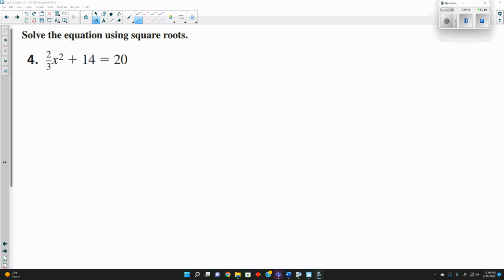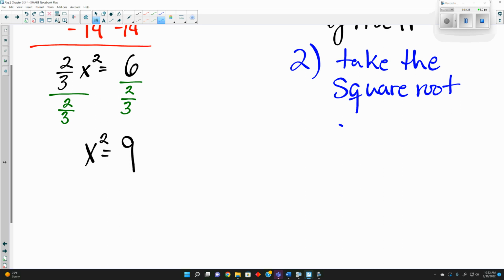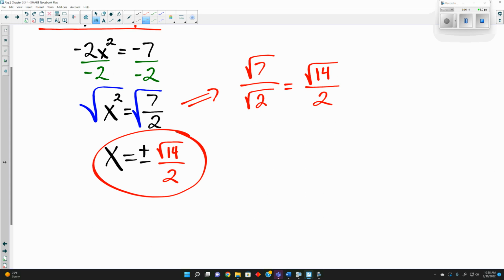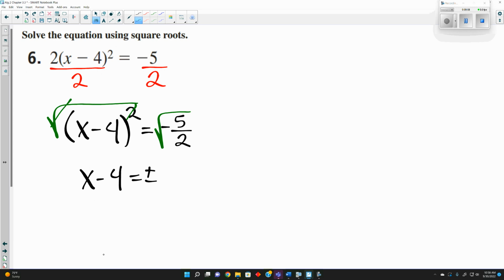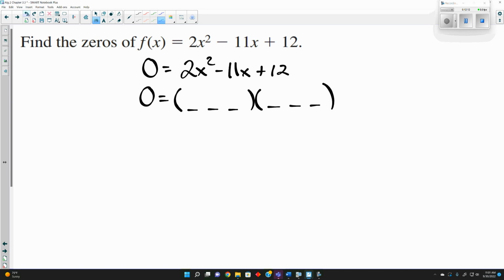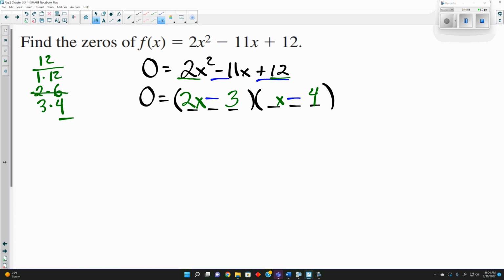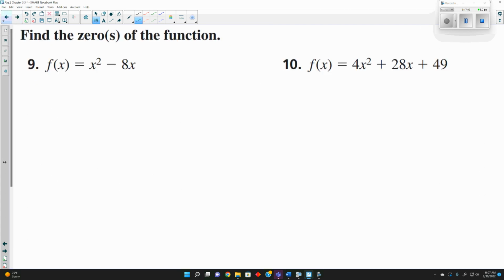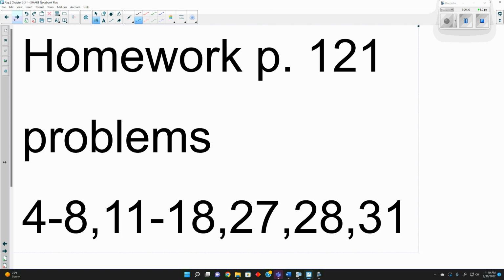Algebra 2 Chapter 3.3 (2)